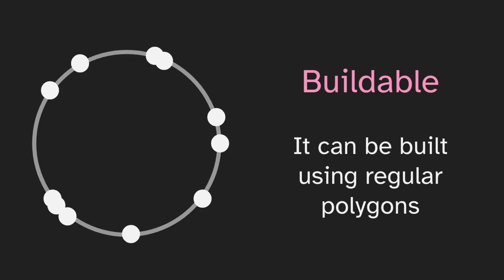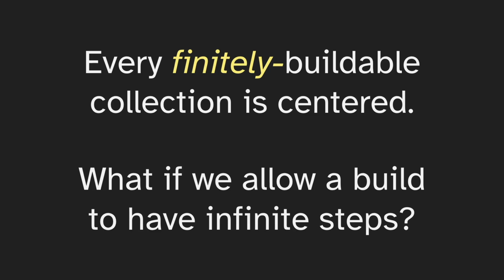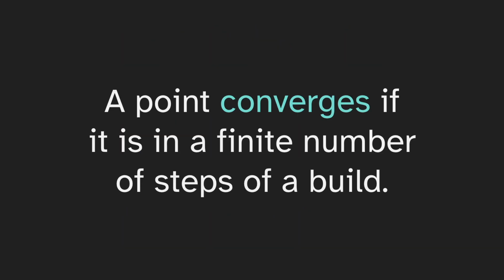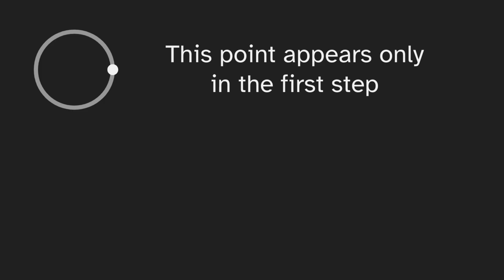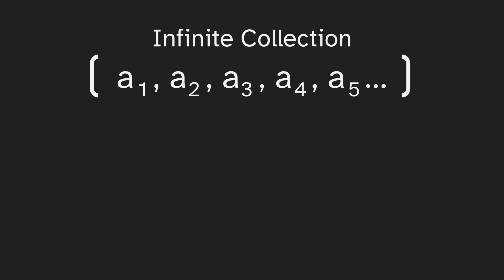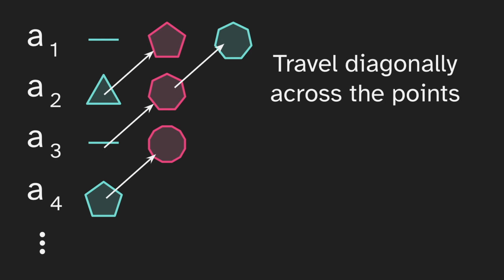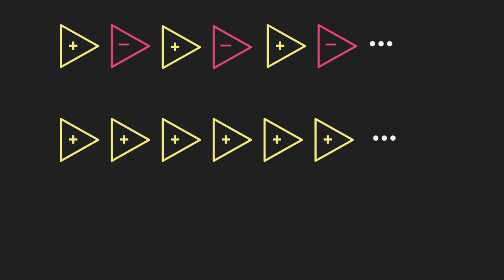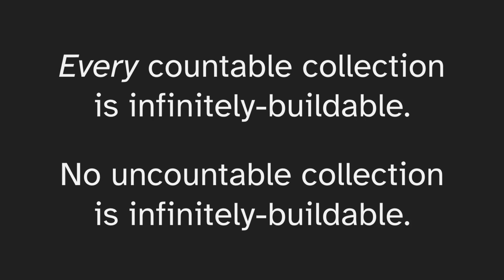Building with infinite polygons